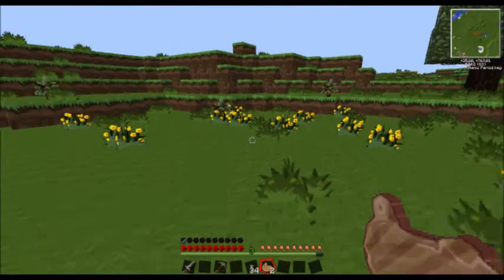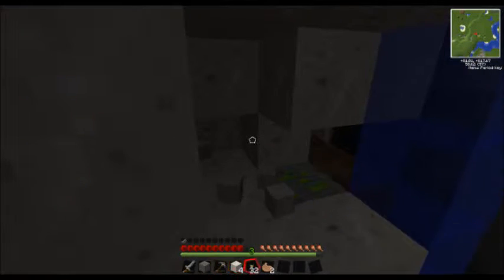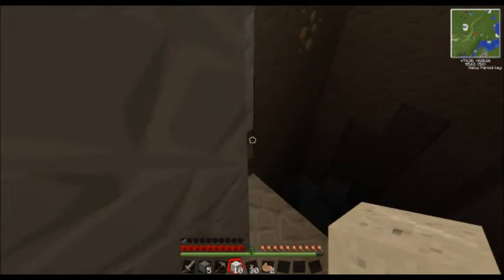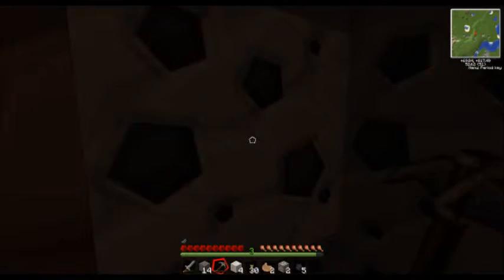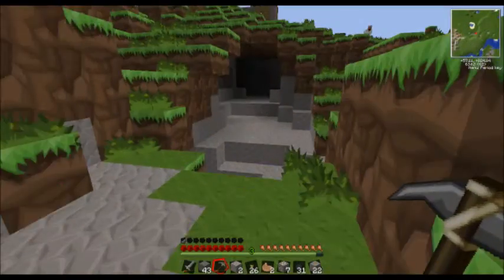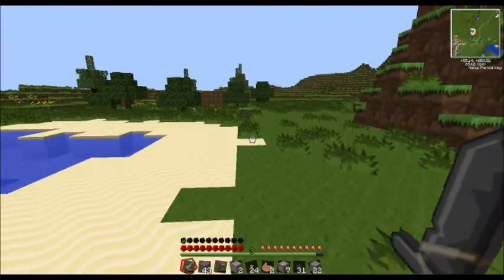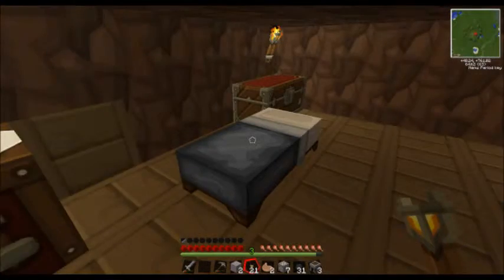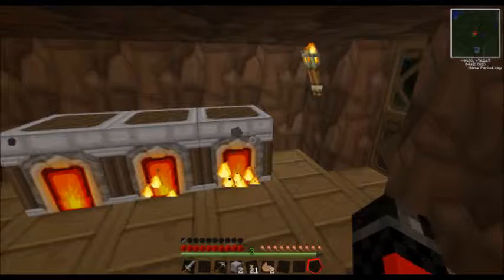Exile (Tekkit) Ep6 Mining